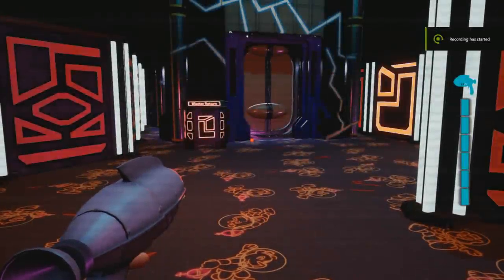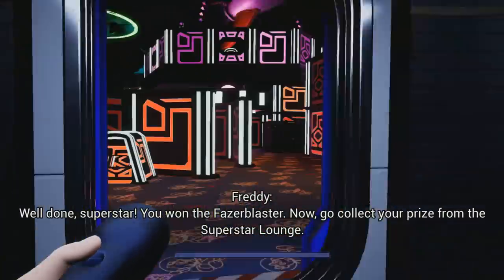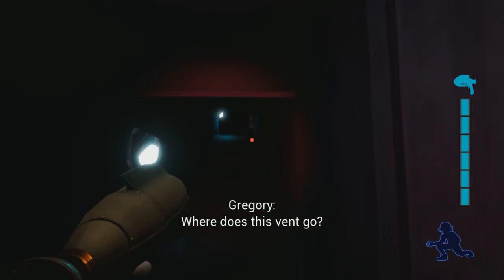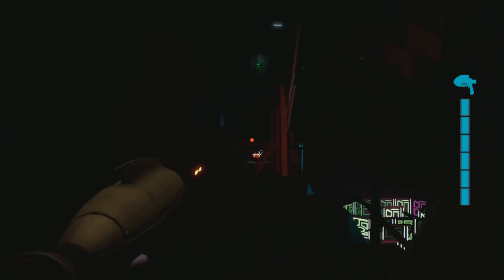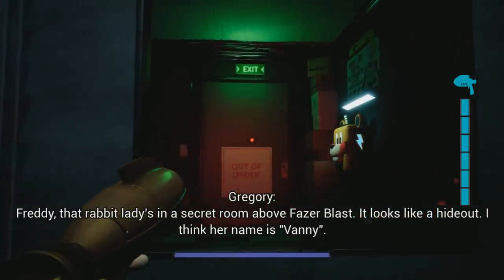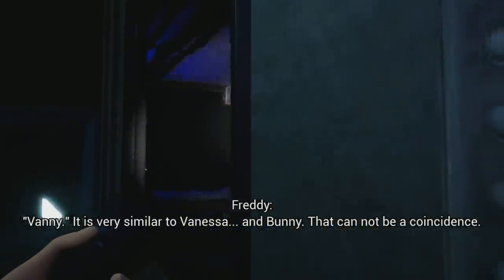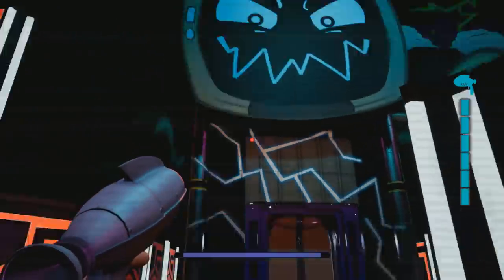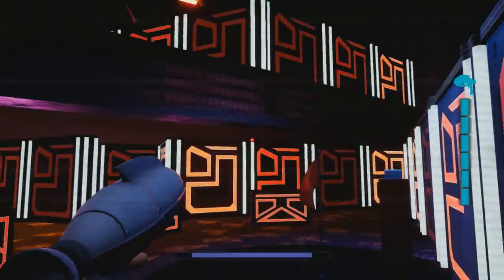FNAF Security Breach - What Happens if You Discover Vanny's Secret Hideout Early? (Hidden Dialogue)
Secret dialogue will prompt if you decide to journey through the vent in the Superstar Lounge up to Vanny's hideout! Five Nights at Freddy's: Security Breach has loads of secrets discover!